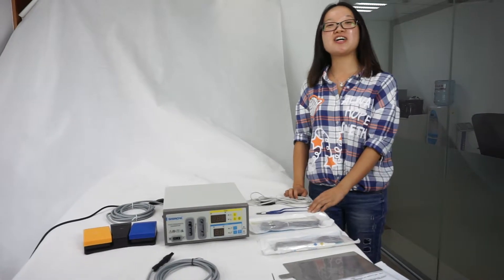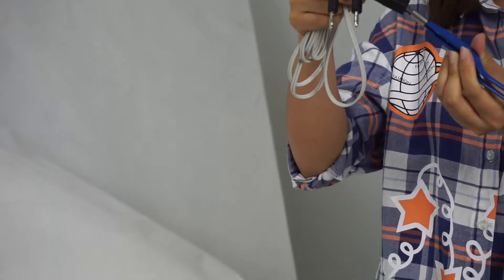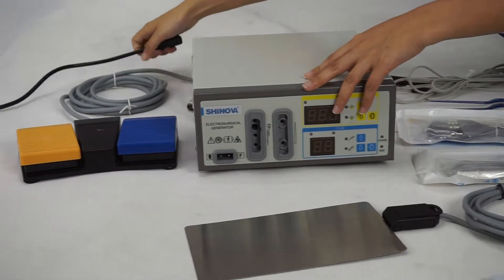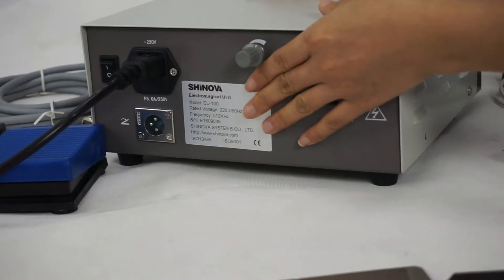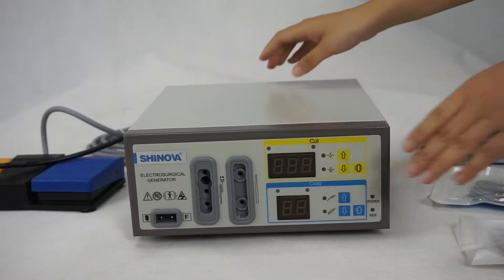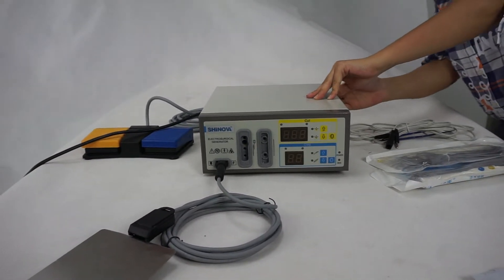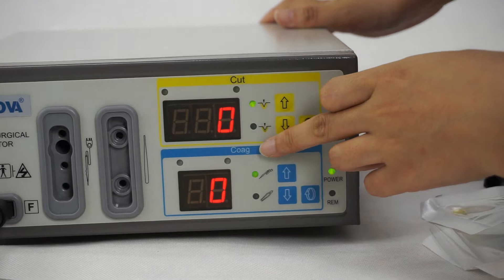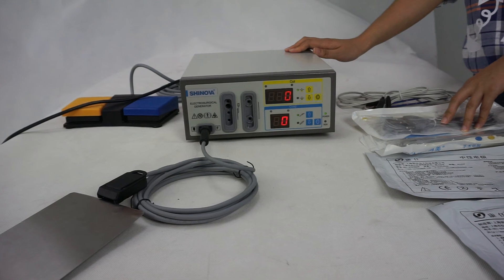Shinova Veterinary - Electrosurgical Unit Introduction(EU-100)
[SHINOVA]
SHINOVA, a well-known animal health brand in the world.
SHINOVA is a professional veterinary equipment manufacturer and veterinary solutions provider primarily for animal hospitals and scientific research institutes in Europe, America, Australia, Asia, China, etc.